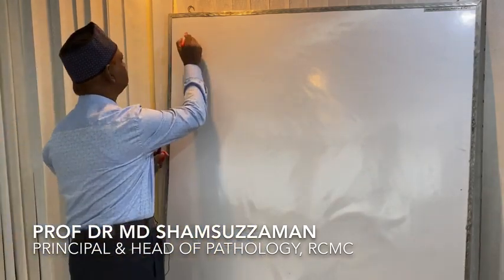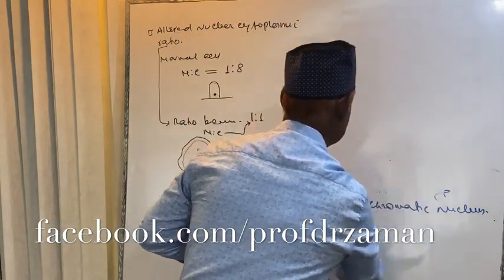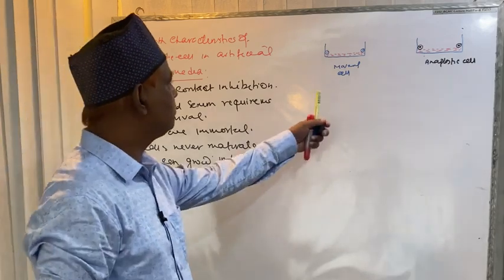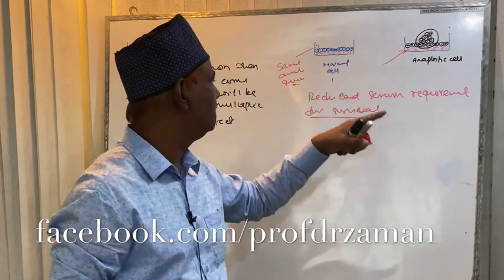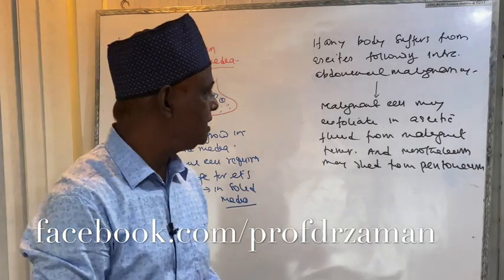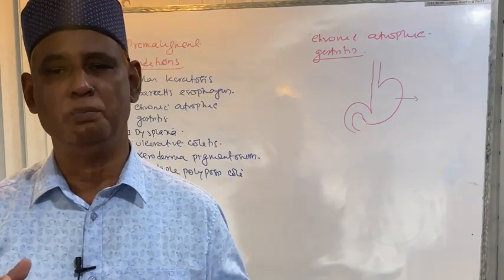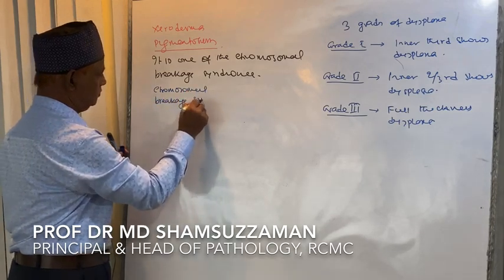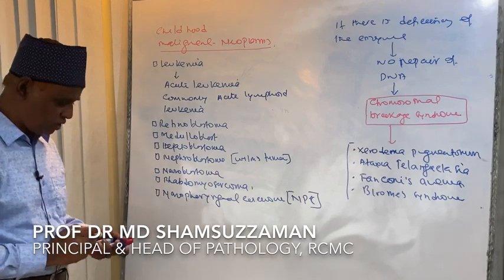General Pathology Lecture 38 Neoplasm Day 04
Topics covered:
• Anaplasia and Anaplastic Cells
   - Characteristics of Anaplastic Cells
   - Growth Characteristics of Anaplastic cells in Artificial Culture Media
• Premalignant Conditions
   - Dysplasia
   - Xeroderma Pigmentosum
• Childhood Malignant Neoplasms